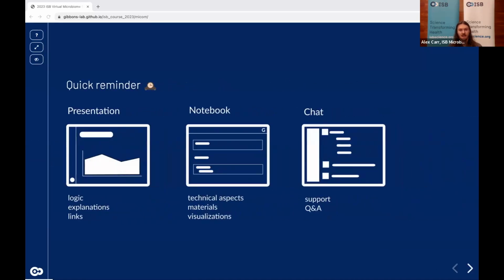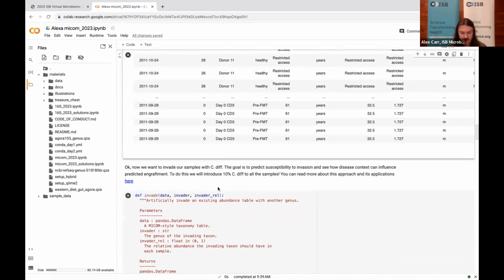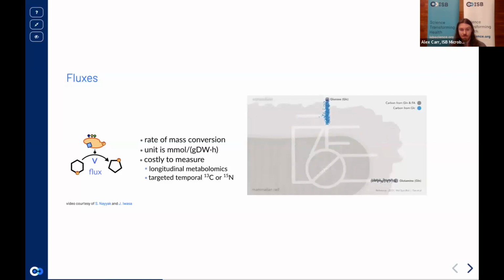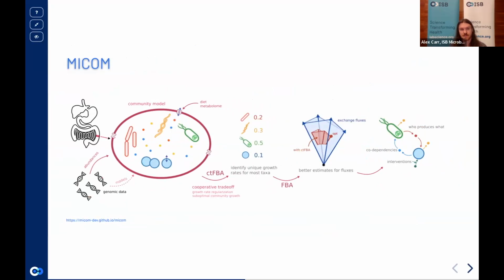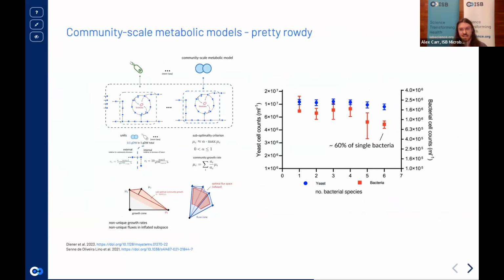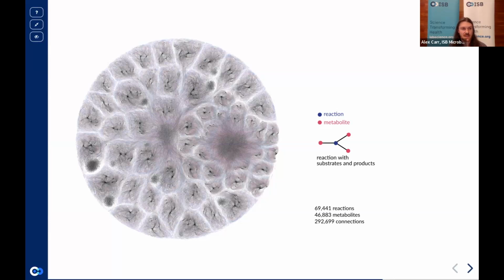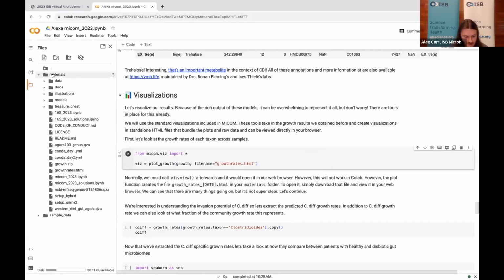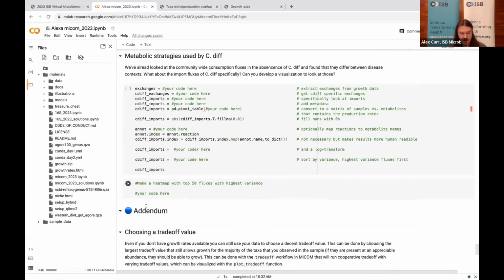Microbial community-scale metabolic models enable in silico invasion assays | Carr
2023 ISB Virtual Microbiome Series
On October 11 - 13, 2023, ISB hosted a virtual course and symposium on how the ecology of our guts protects us from pathogens.